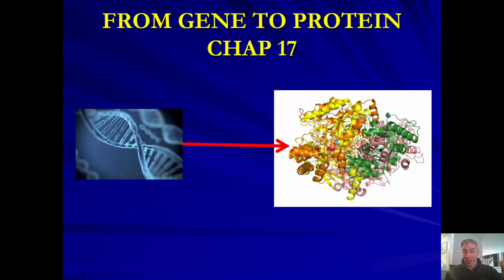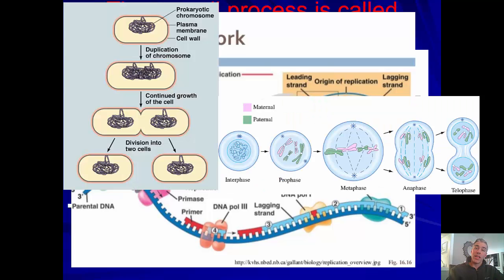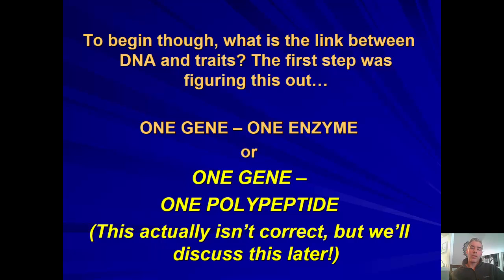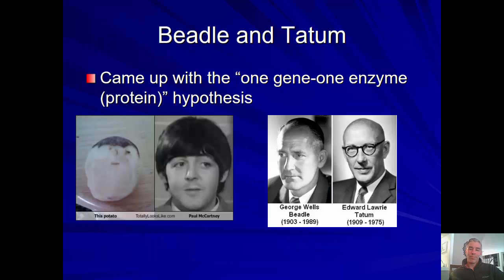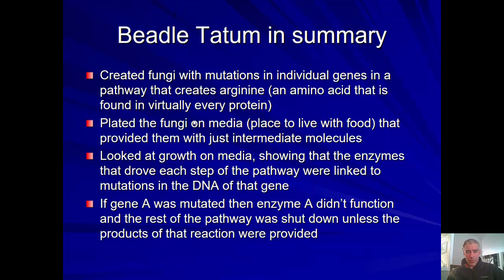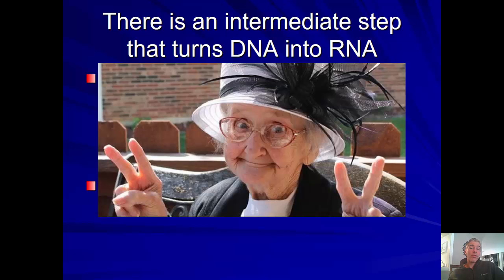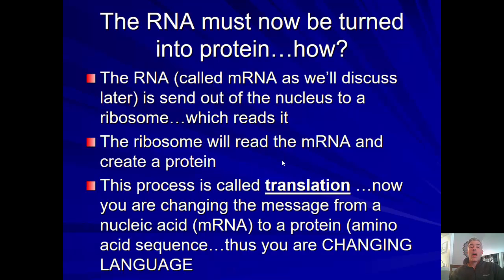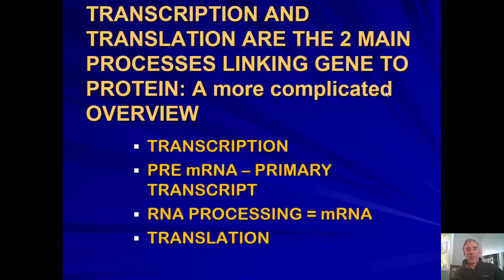Chapter 17 Central Dogma Presentation part 1